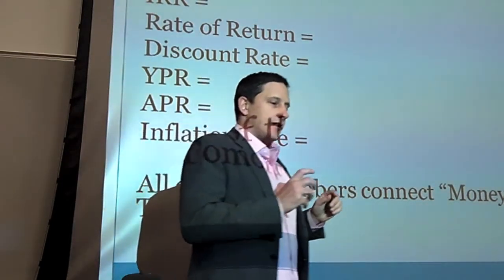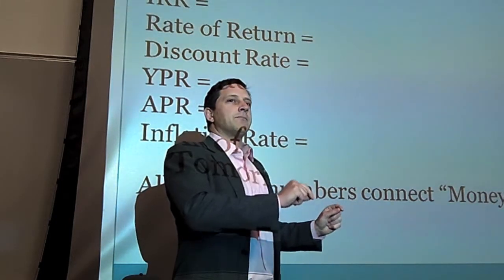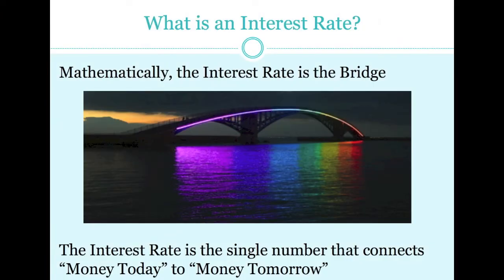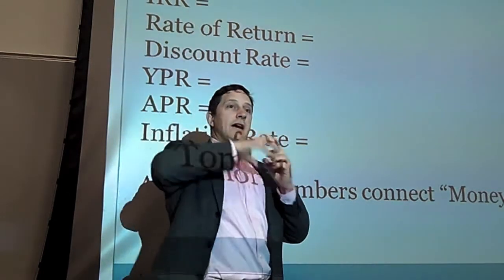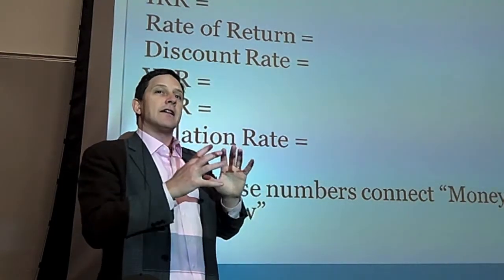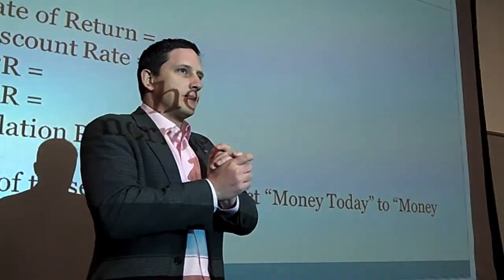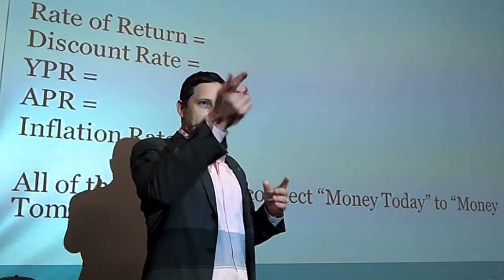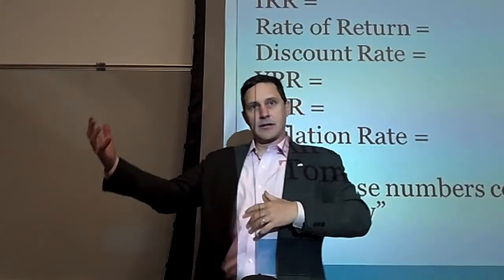Think Like a Bank Using Compound Interest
Think like a bank (or investor, or insurance company) by understanding the "Yield" part of the Compound Interest formula.  One person's interest cost is another person's return on capital.

See related Compound Interest Videos